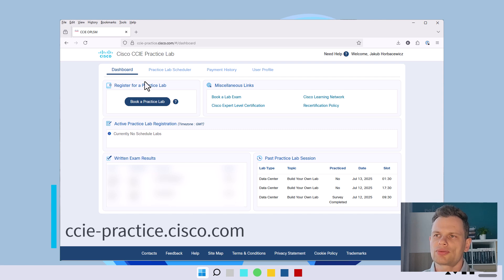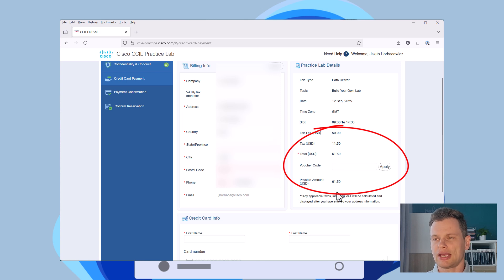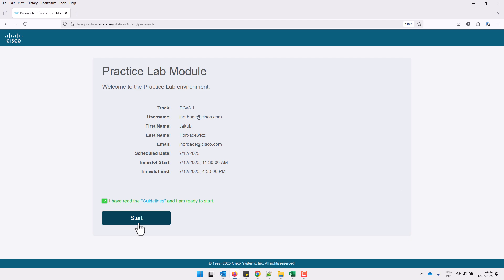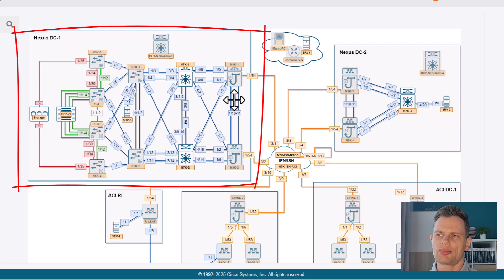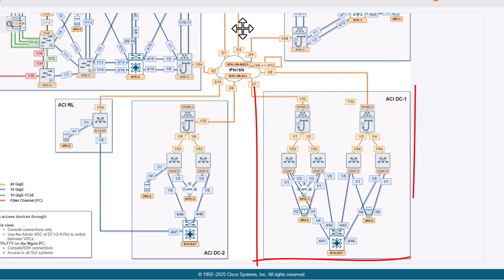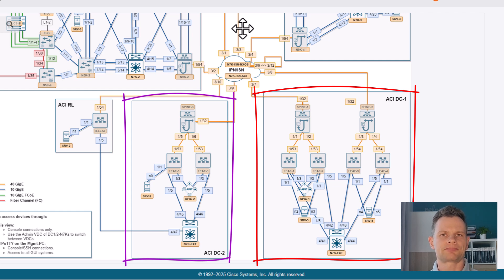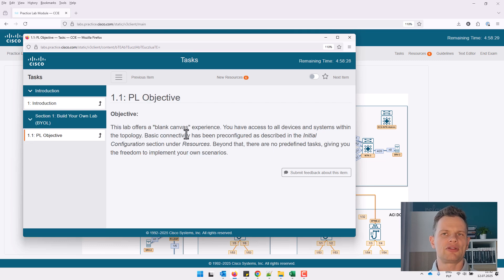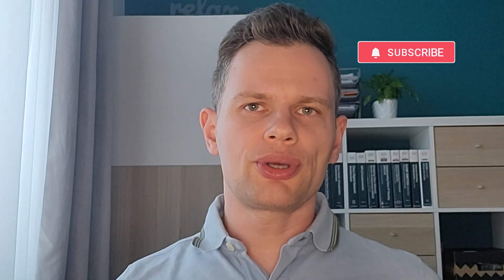CCIE DC (Data Center) v3.1 Practice Lab | Prep for Success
☕ Liked the video? Keep me caffeinated

In this video, I walk you through the Cisco CCIE Data Center (DC) v3.1 Practice Lab rack rental offering. Whether you're preparing for the CCIE DC lab exam or just want to sharpen your data center skills, this practice lab is a must-try. It's the closest you can get to the real exam!

⚡ What you'll see in this video:
- How to book a lab and how much it is
- Overview of the lab topology
- Data Center technologies you can practice

📌 Who this video is for:
- CCIE Data Center candidates
- Network engineers looking to upskill in Cisco DC technologies
- Anyone curious about the CCIE lab exam